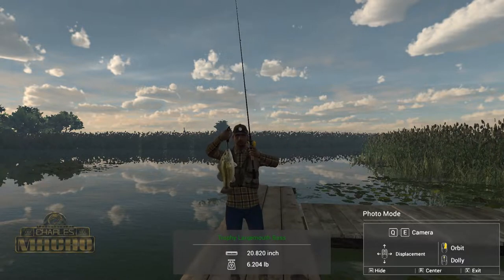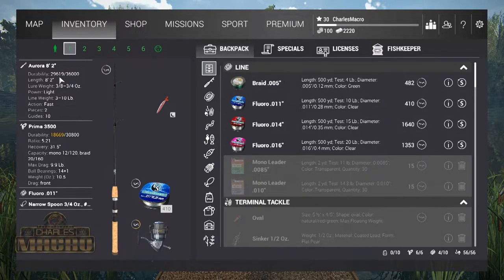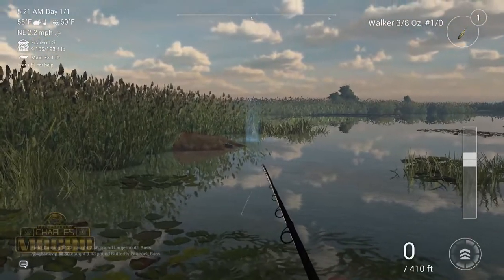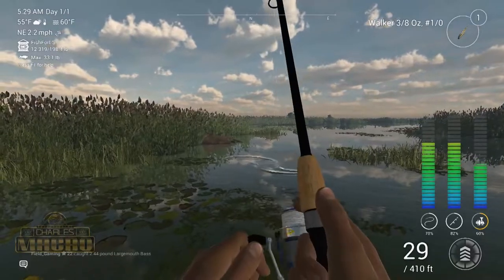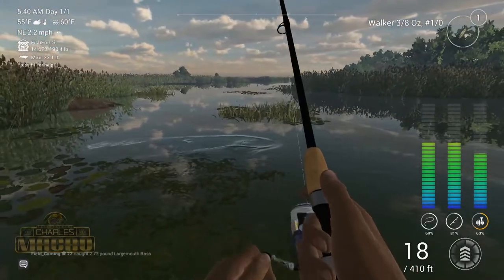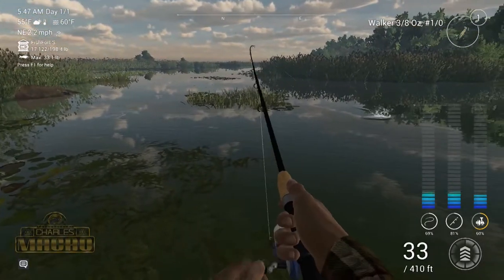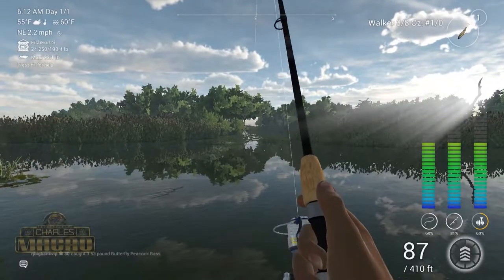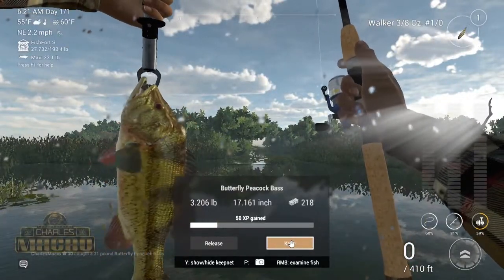BEST HOTSPOT | FLA EVERGLADES | LARGEMOUTH BASS | BIG MONEY MAKING XP GRIND | Fishing Planet | Ep. 7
BEST HOTSPOT | FLORIDA EVERGLADES | LARGEMOUTH BASS | BIG MONEY MAKING XP GRIND | Fishing Planet | Ep. 7

Fishing Planet is a FREE to play unique and highly realistic online first-person multiplayer fishing simulator developed for anglers to bring you the full thrill of actual fishing! Choose your lures, make your trophy catches, discover new possibilities and sharpen your real angling skills anywhere, anytime

BUY THESE PRODUCTS USING MY LINKS:
MY GAMING PC RIG:

PORTABLE MONITORS:
GeChic 1503E-A 15.6" FHD 1080p Portable Monitor

Fishing Planet® isn’t just another game about fishing. Stunning eye-candy graphics, superb hydro and aerodynamics, realistic tackle behavior and damage based on actual simulation physics and, most importantly, fish with artificial intelligence for completely lifelike behavior make this a true-to-life fishing simulator that can help you improve your actual angling skills!

The combination of unique graphics, realistic game physics and sophisticated AI will bring the realistic world of fishing directly to your screen!
Key features:
110+ species of fish, each with its unique behavior and AI.

17 scenic waterways with multiple locations, various climatic conditions, bottom terrains and vegetation.

What makes us different:
Complex AI system for fish behavior that correlates with seasonal and climatic change, time of day, speed of water current, bottom contour and type (color and structure), water and air temperature, wind, etc. Biting/striking reactions for each fish species are completely realistic and natural as well as specifics of lure attacks.

Photorealistic graphics – using latest high-end tools for ultimate photo-realism: photogrammetry, all waterways are based on real location.